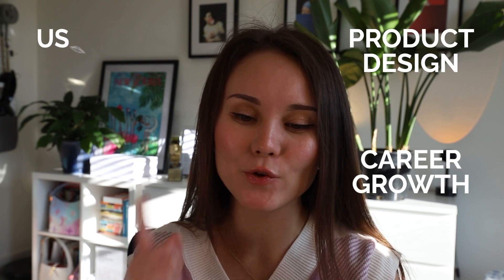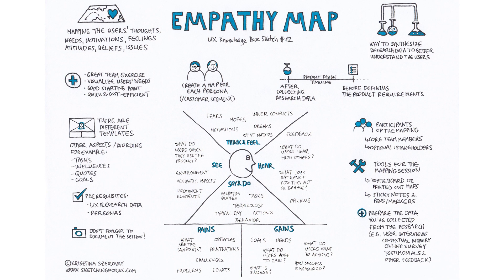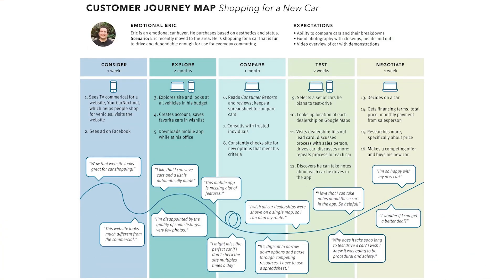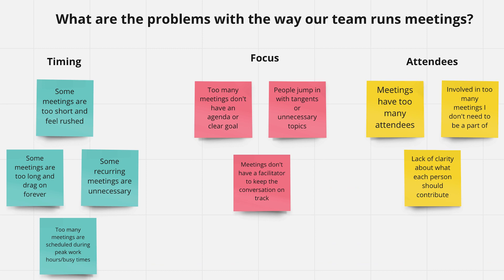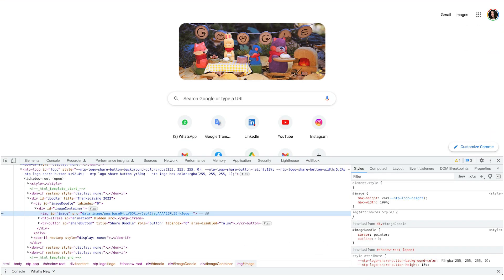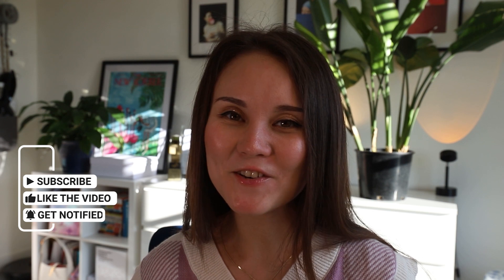4 Must-Have Hard Skills for UX Designers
Hi UX/UI Product Designers! In the video, I am going to uncover which 4 UX Designer Hard Skills are Must-Have.

Timecode:
00:00 Intro
00:21 Design Thinking
02:36 Decision Mapping
03:10 An empathy map
03:50 A customer journey map
04:40 An affinity mapping
05:33 Prototyping
06:30 Basic Front-End Coding